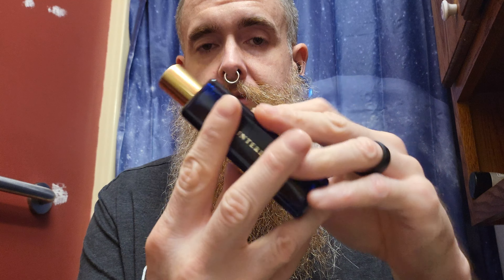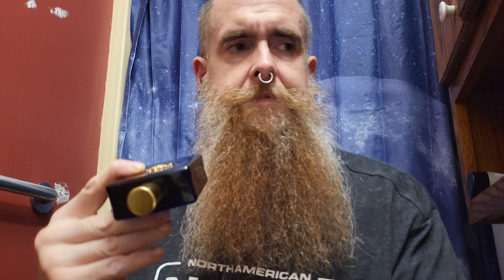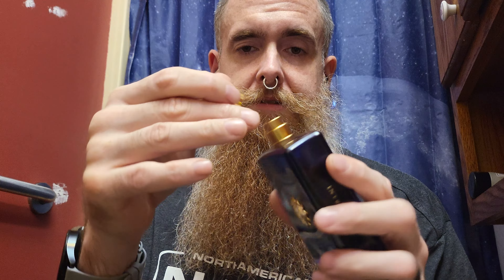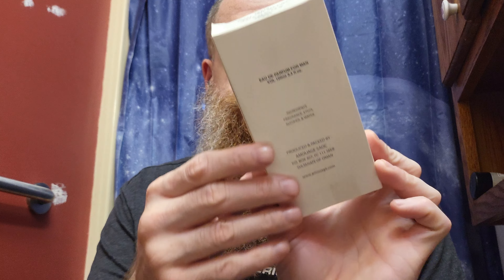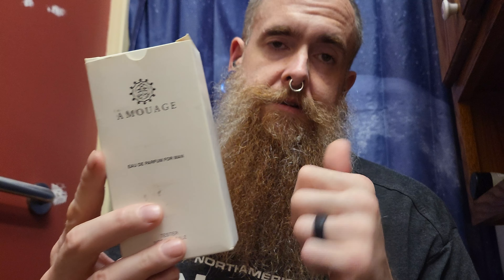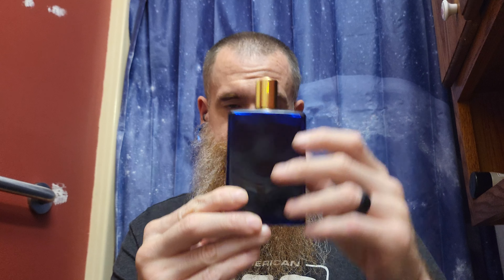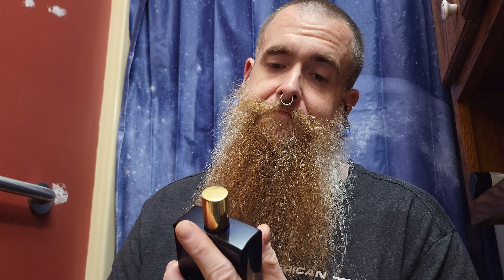Amouage Interlude Man ( The Blue Beast )!